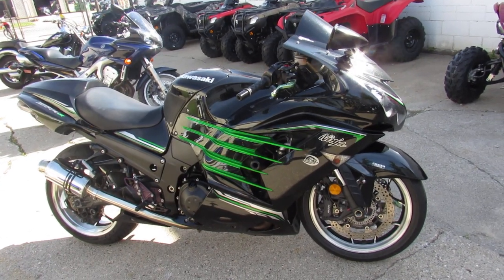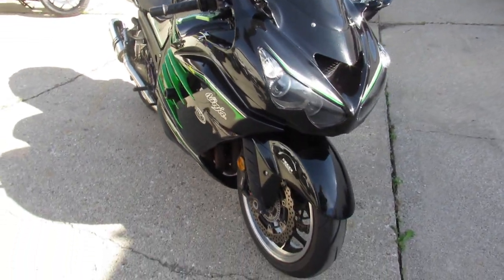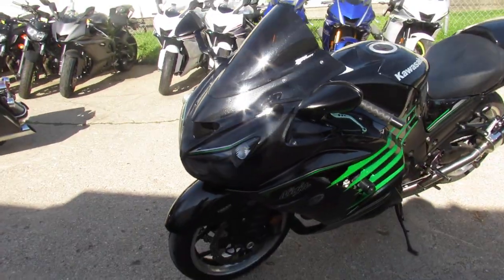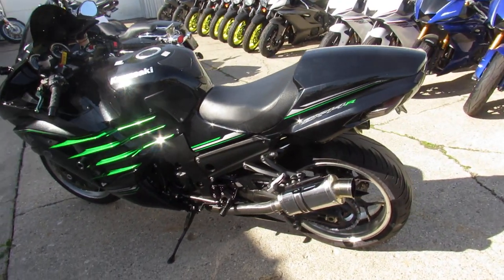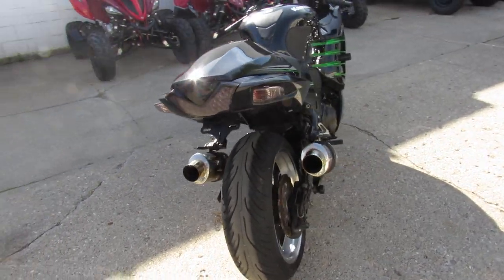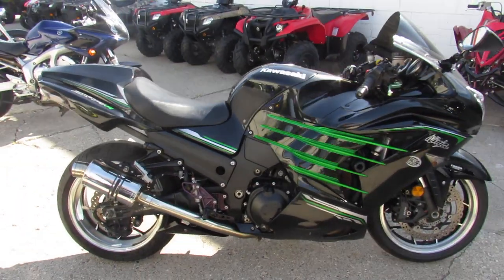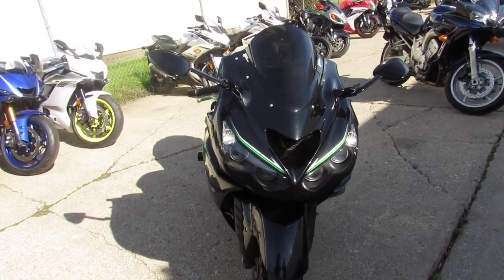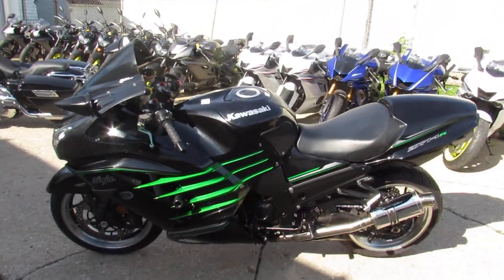Used 2013 Kawasaki ZX14 for sale in Michigan U4736